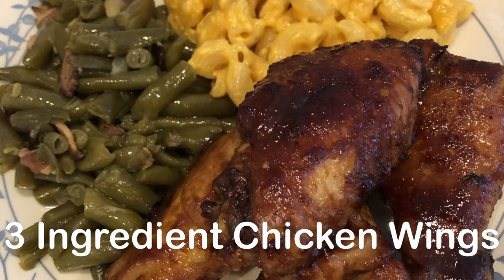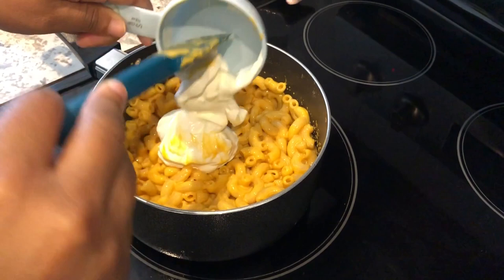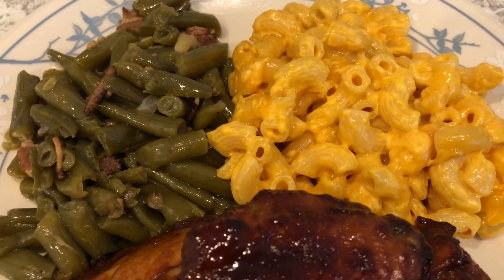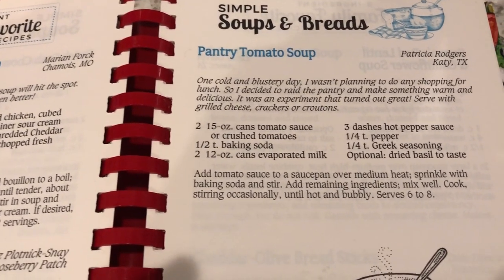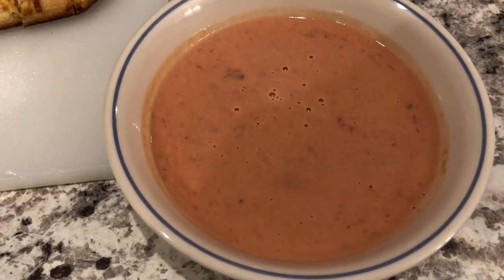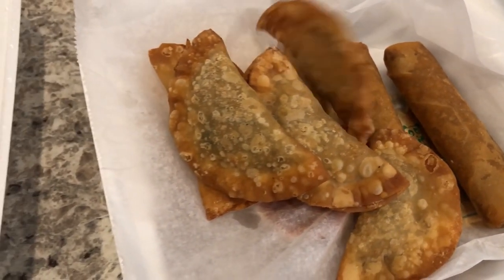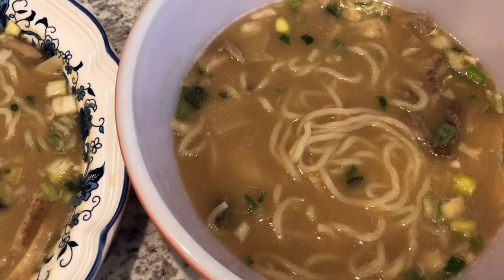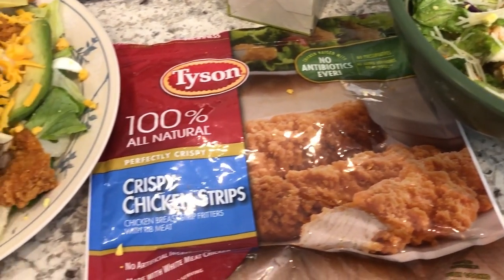What's For Dinner? (#171) | NEW 3 Ingredient Chicken Wings Recipe | Easy Dinner Ideas!